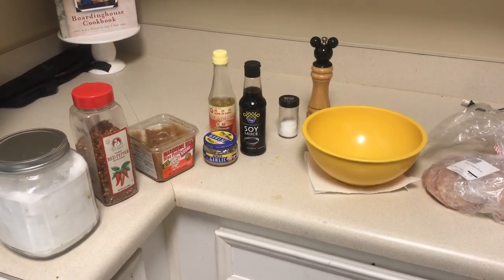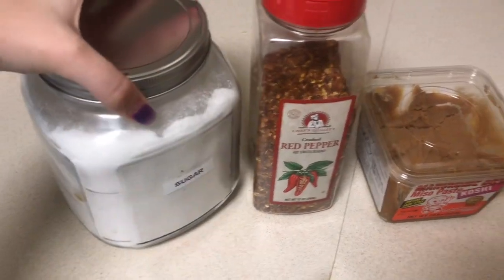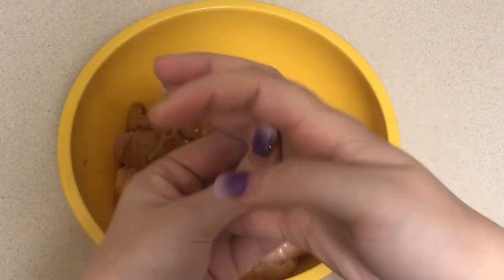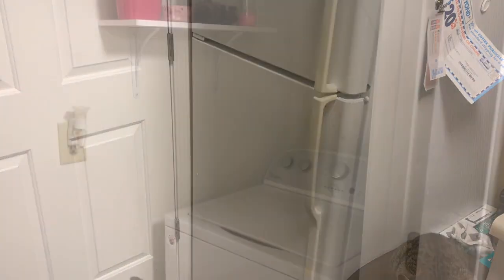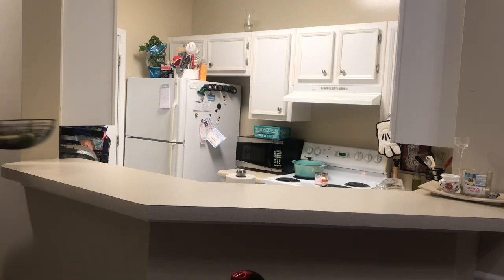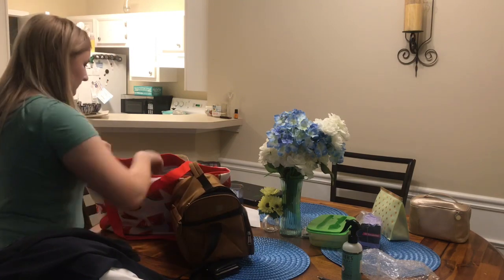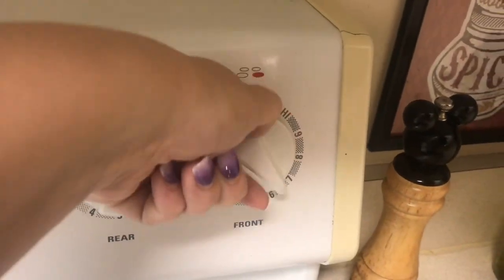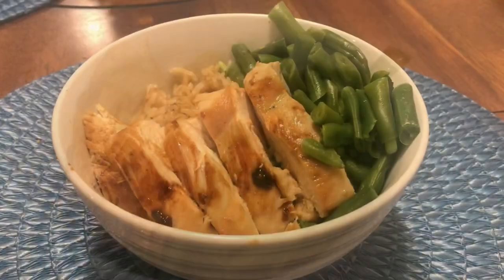POWER HOUR COOK & CLEAN//ASIAN MARINADED CHICKEN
Hey everyone and welcome to another POWER HOUR! This cook and clean with me was so much fun! I also have a super yummy Asian marinaded chicken for you guys to try! I hope you guys get some awesome cleaning motivation and enjoy this recipe!